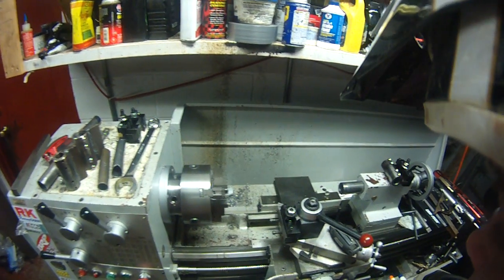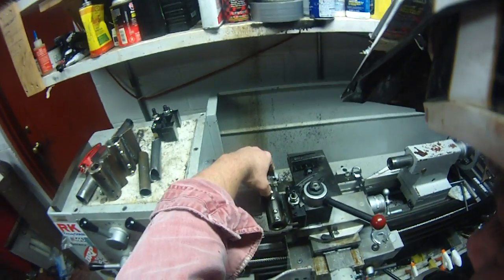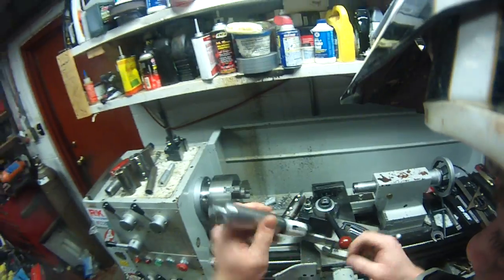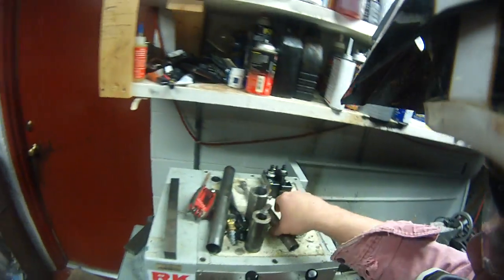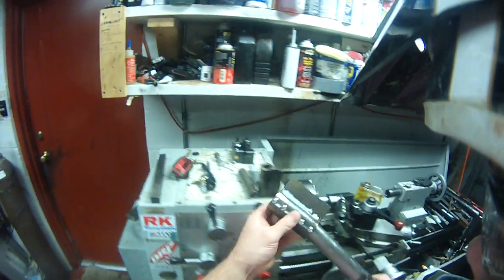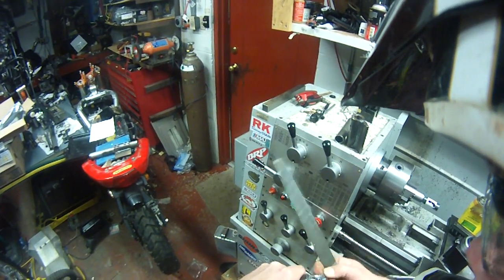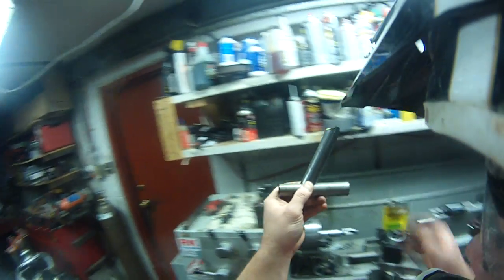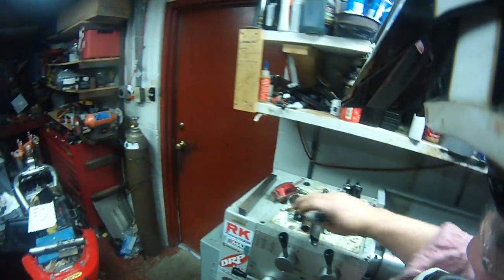Lathe tubing notcher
Just showing the notcher attachment I built for my lathe to get better copes on DOM tubing